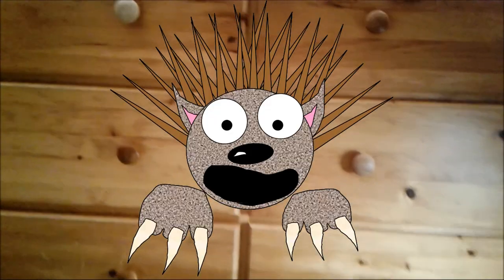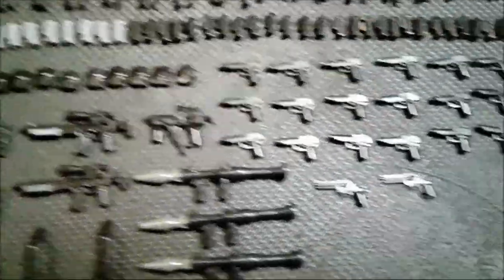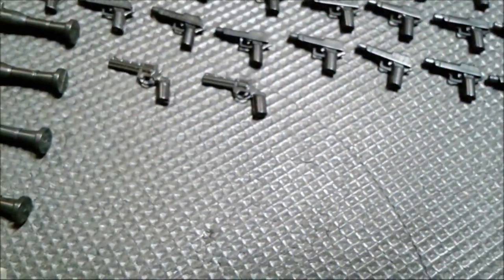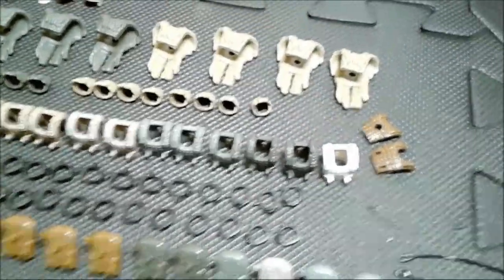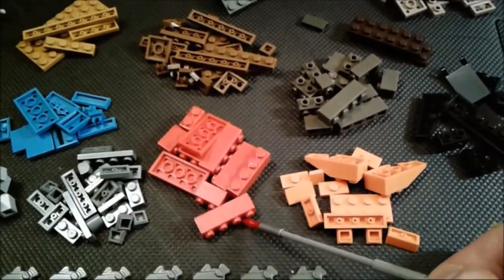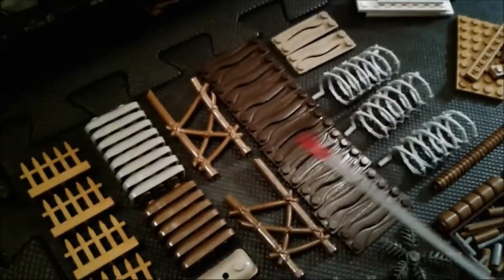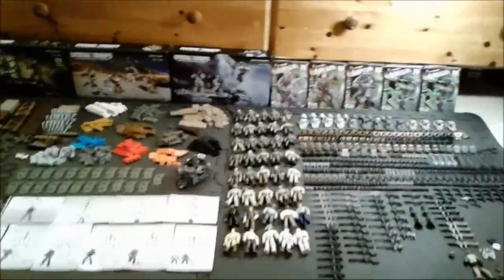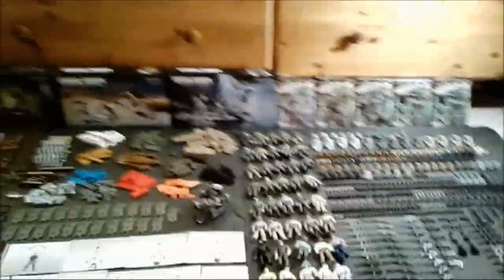MY COMPLETE COLLECTION OF KNOCK OFF MEGA BLOKS/MEGA CONSTRUX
All of my mega bloks/mega construx knock off, special troops, x blocks in one video. Here I show all of my figures, all of my figure stands, all of my weapons and accessories, all of my extra bricks and more. This might be the biggest collection of these fake mega bloks on youtube. It surely is an ultimate collection. Though the bricks feel like lego without their quality. Let's just call it another massive hual.

Thank you for reading the description. If you found this video useful, entertaining or valuable be sure to prove it by giving it a like and if you want to see more content from me unfriendly porcupine, you know what to do, hit that subscribe button so you don't miss out on any new mega construx / mega bloks / X Block / Special Troops content.